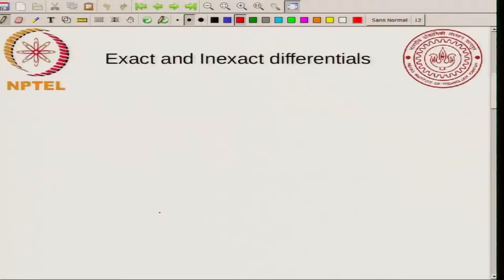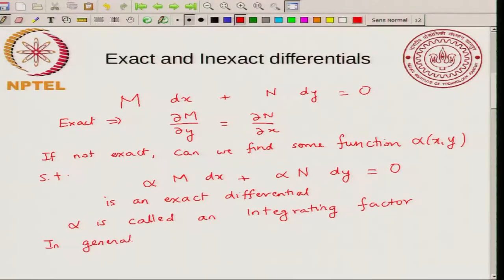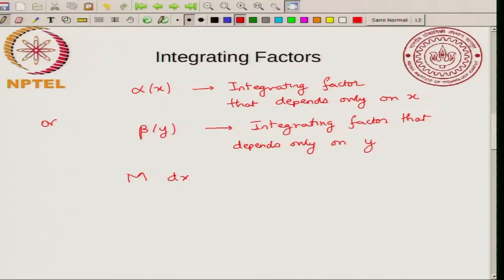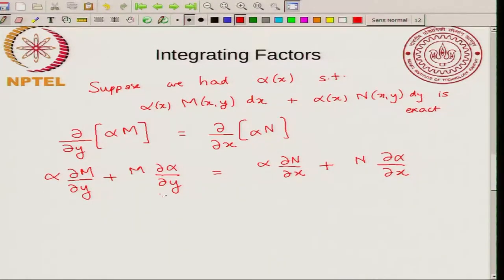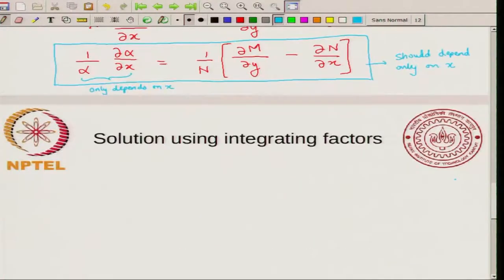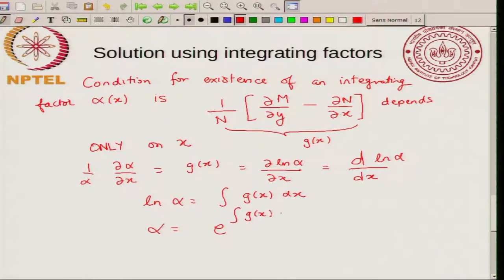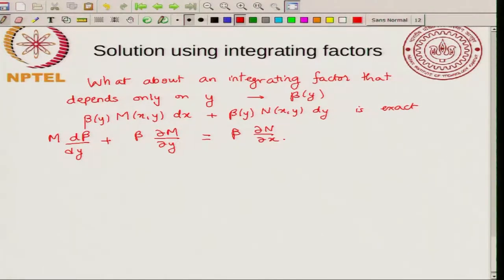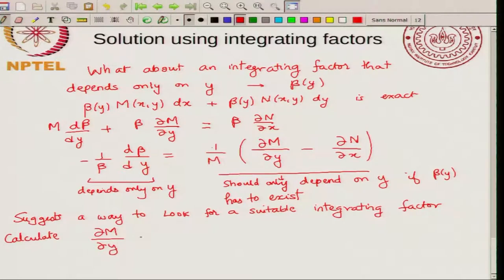Integrating Factors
Subject: Chemistry